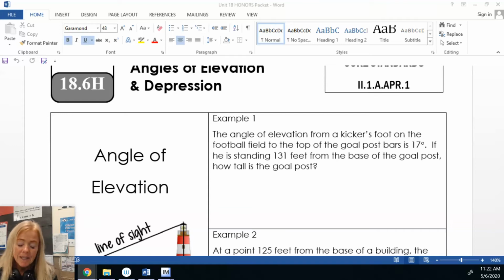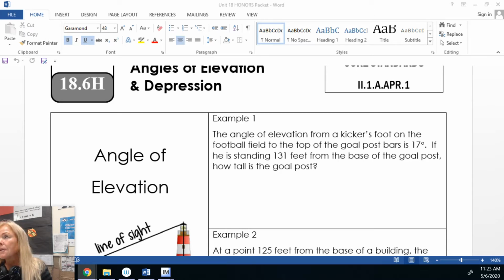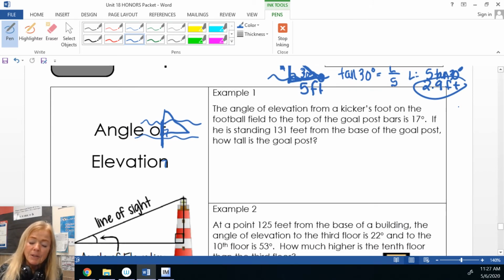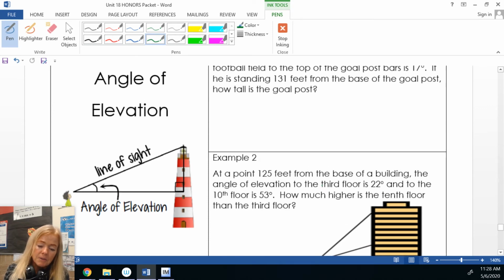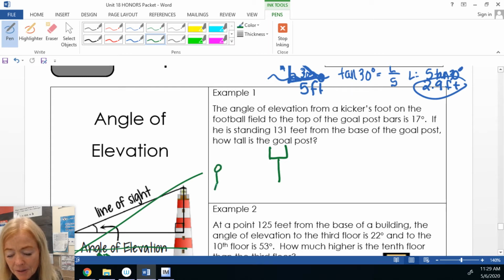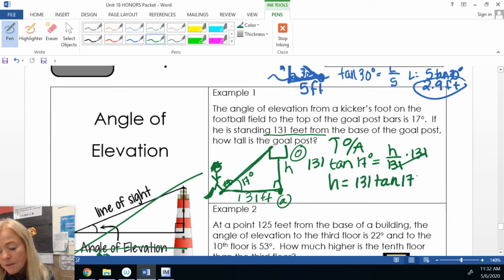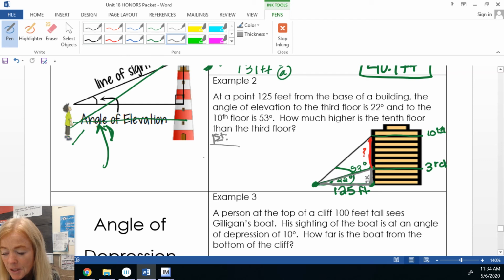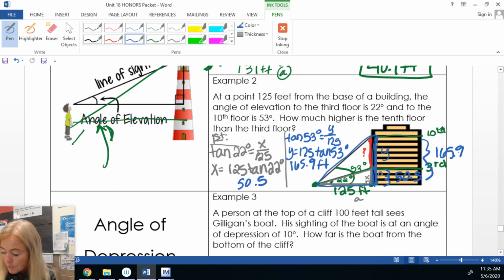S 2 H 18.6 Part 1